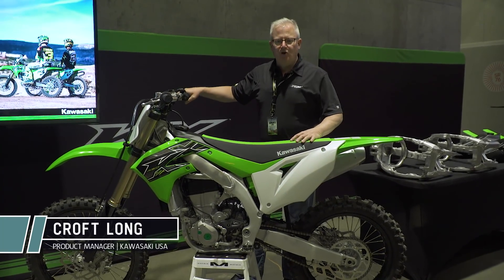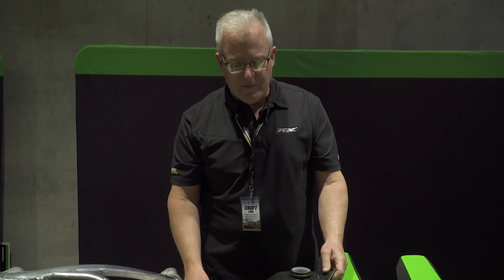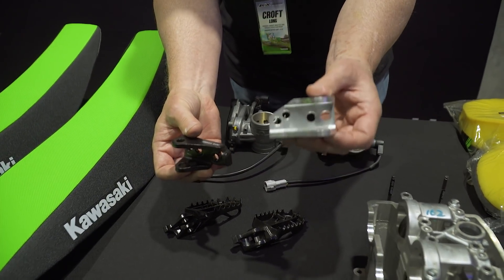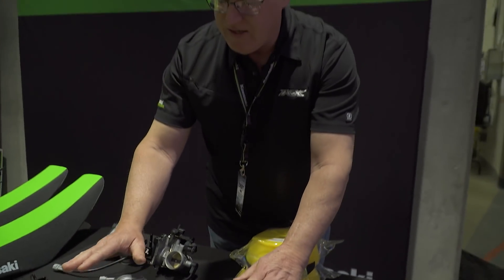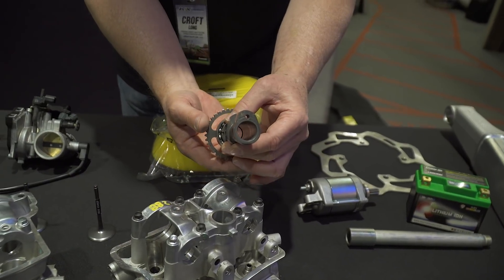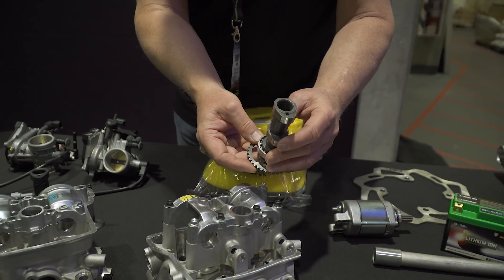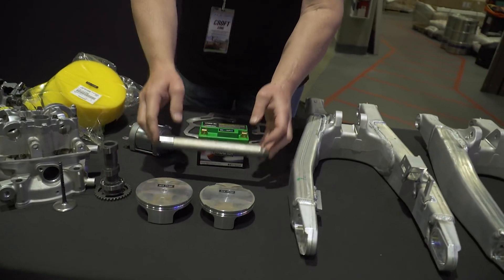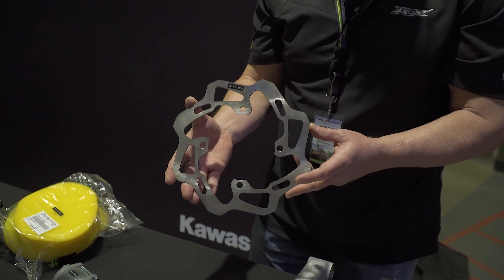2019 Kawasaki KX450 Componentry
The 2019 Kawasaki KX450 is new from the ground up, with an all-new electric start-equipped engine, Showa 49mm coil spring fork, and completely revised chassis. Kawasaki laid out most of the new componentry for the KX450 to not only provide us with the opportunity to see the new parts, but also to show the differences between the all-new 2019 bike and the previous year model.

We asked Kawasaki USA Product Manager Croft Long to take us through some of the all-new components on the ’19 KX450. In the engine, he shows us the all-new electric starter motor and lithium-ion battery along with the new cylinder head, camshafts, piston, throttle body, and air filter. The chassis is another area that was significantly changed for 2019, and Croft explains those in further detail beginning with the new frame followed by the swingarm, fuel tank, seat, footpegs, footpeg mounts, and front axle.